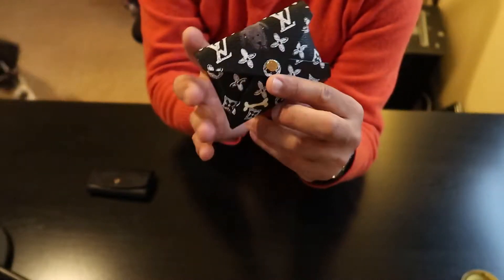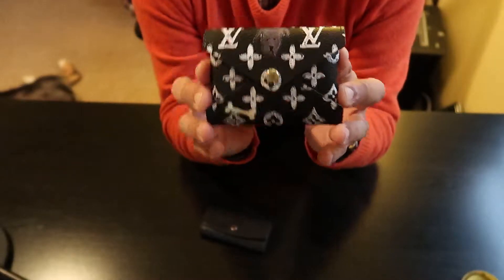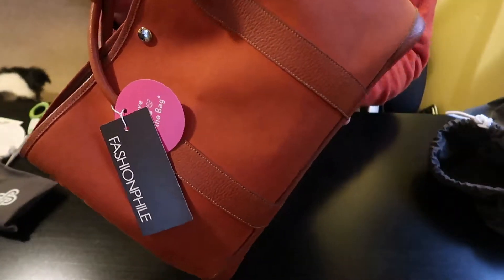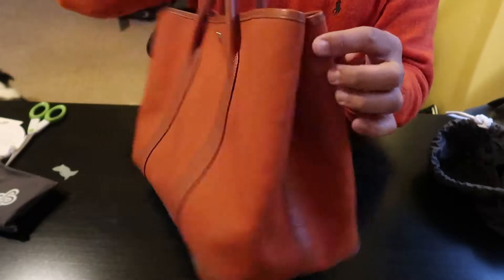January Reveals!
Hi! Just a reveal of two pieces that I purchased from Fashionphile after I sold my Men's Cabas. The Cabas was too large and too heavy for my needs so I wanted a smaller tote.

Holographic bag

Bag Organizer